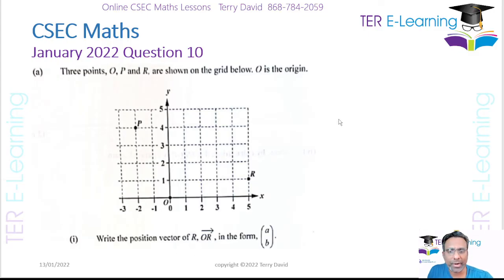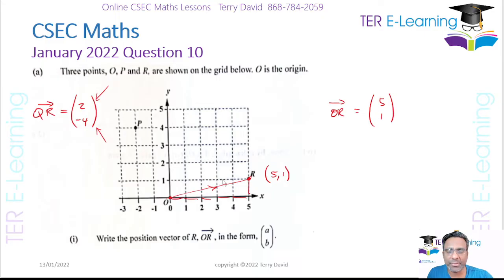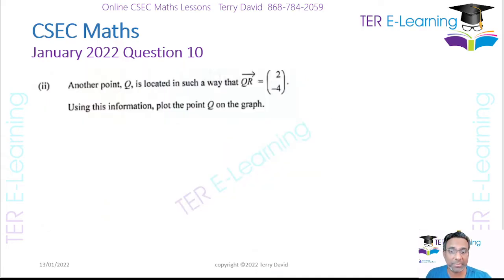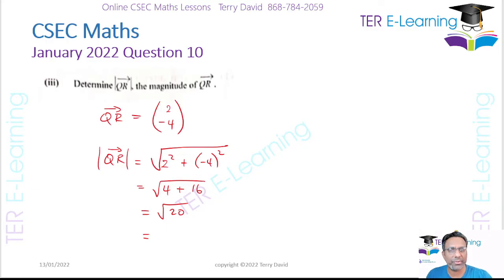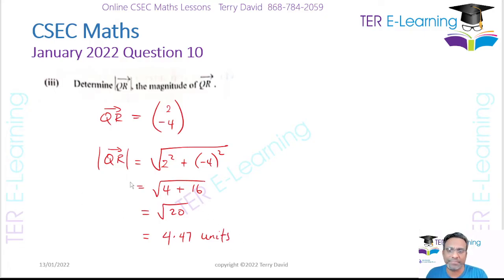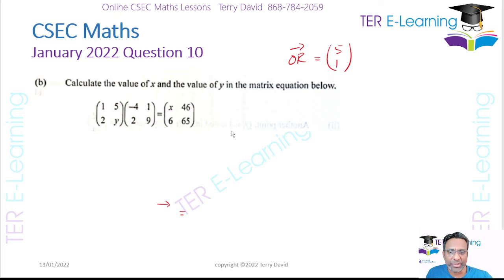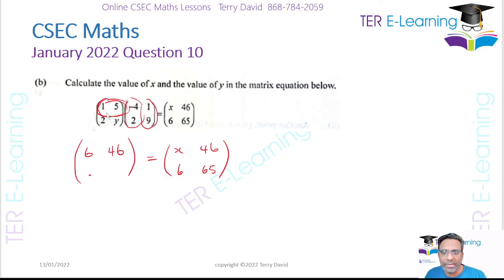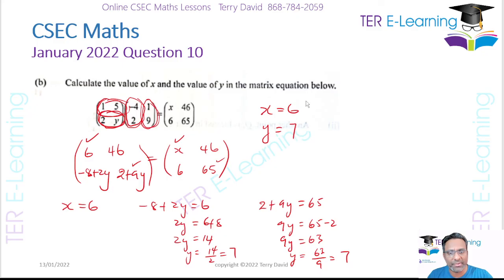CSEC Maths - January 2022 (Question 10) - Terry David